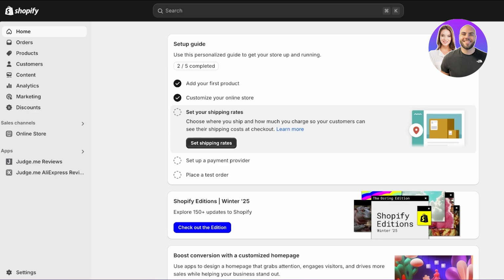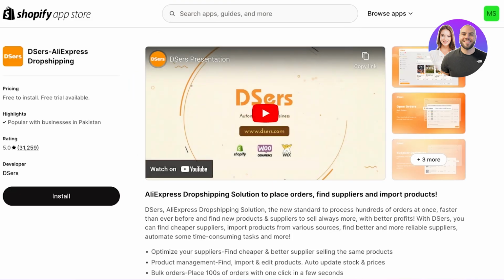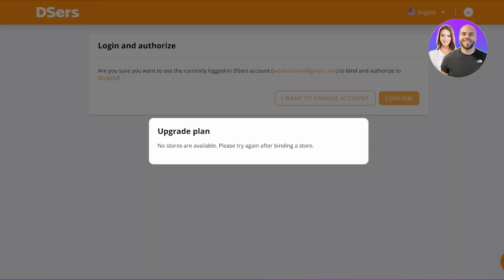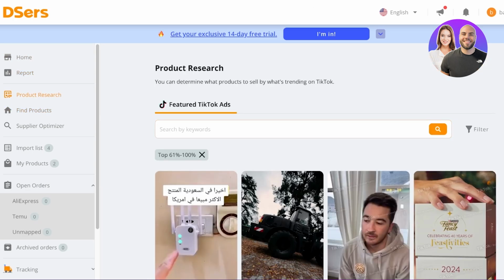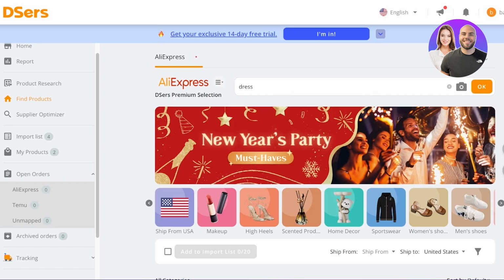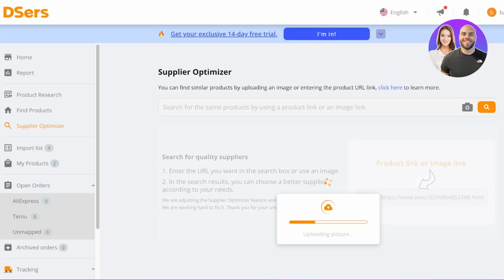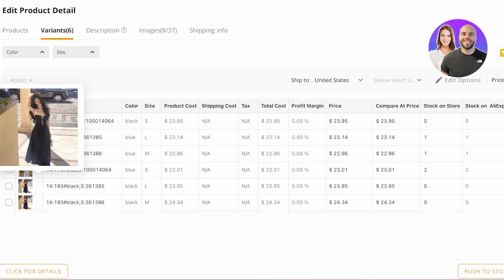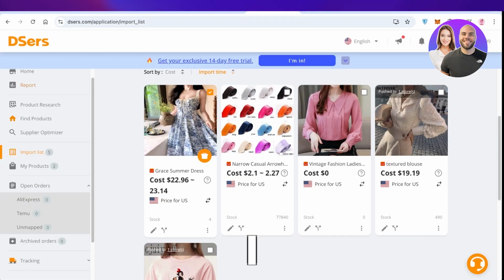How To Add Products To Shopify From Aliexpress 2026 (Step-by-Step)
In this video, we show you step-by-step how to add products to your Shopify store from AliExpress. This tutorial covers everything you need to know to import products, set pricing, manage inventory, and launch your dropshipping store — even if you’re completely new to Shopify.